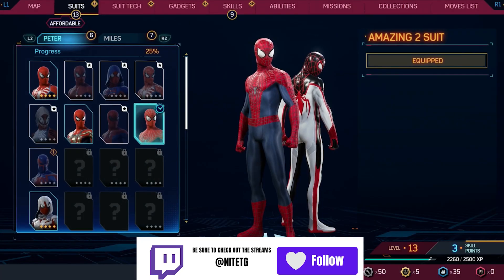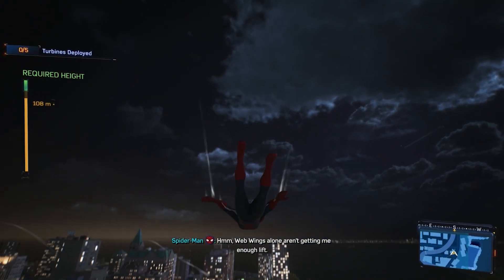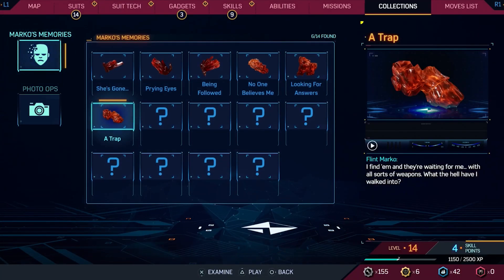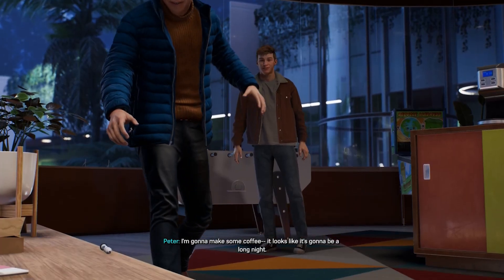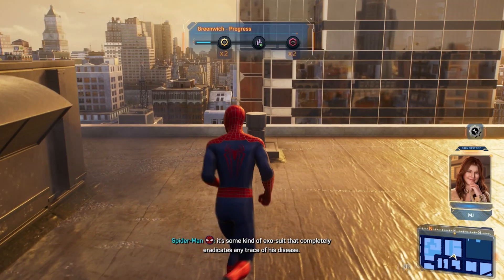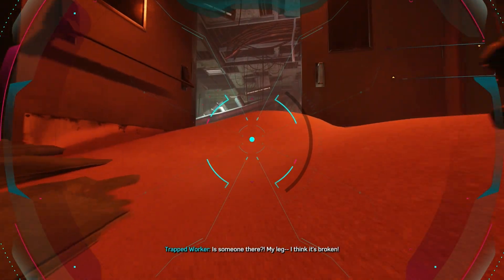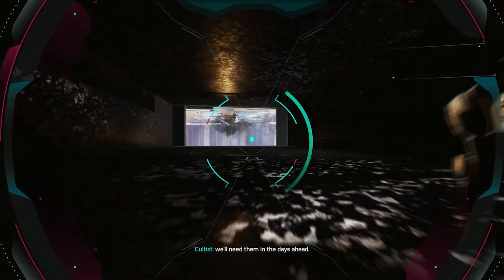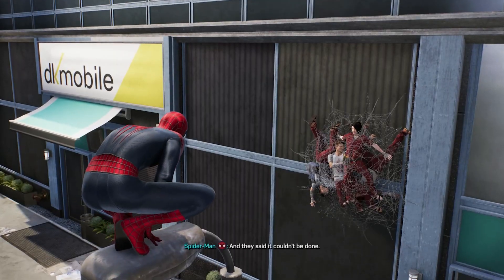WRAITH! I Marvel's Spiderman 2 I Gameplay Walkthrough I Part 9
Marvel's Spider-Man 2 is a 2023 action-adventure game developed by Insomniac Games and published by Sony Interactive Entertainment. It is based on the Marvel Comics character Spider-Man, and features a narrative inspired by its long-running comic book mythology which is also derived from various adaptations in other media. It is the third entry in the Marvel's Spider-Man series, acting as a sequel to Marvel's Spider-Man (2018) and a follow-up to Marvel's Spider-Man: Miles Morales (2020). In this installment, Peter Parker and Miles Morales struggle to navigate the next steps in their personal lives while combating several new threats, including a private militia led by Kraven the Hunter, who transforms New York City into a hunting ground for super-powered individuals; and the extraterrestrial Venom symbiote, which bonds itself to Parker and negatively influences him, threatening to destroy all his personal relationships.